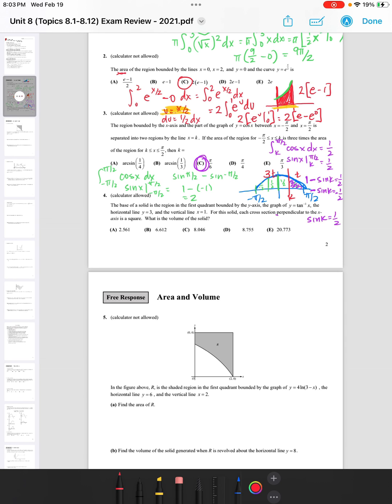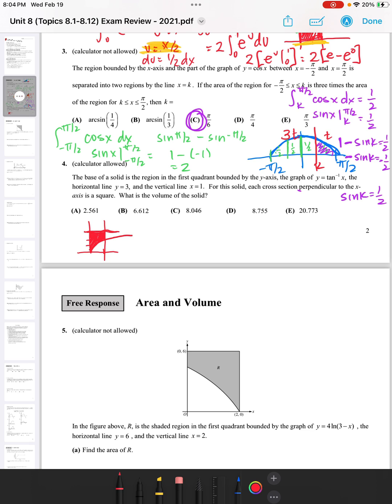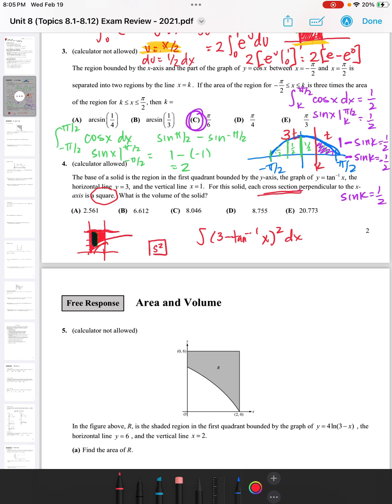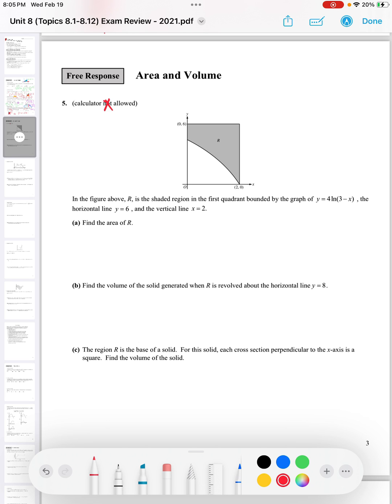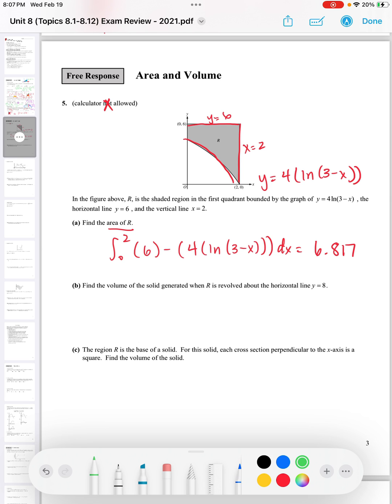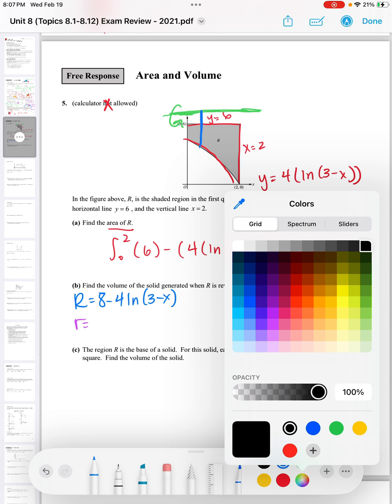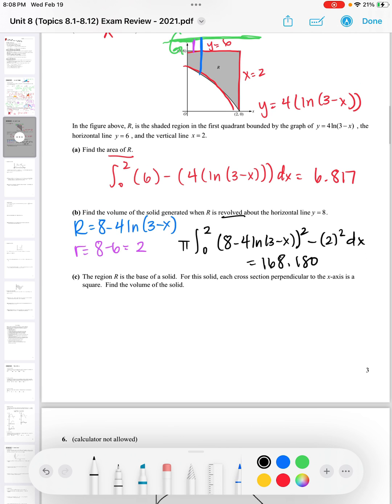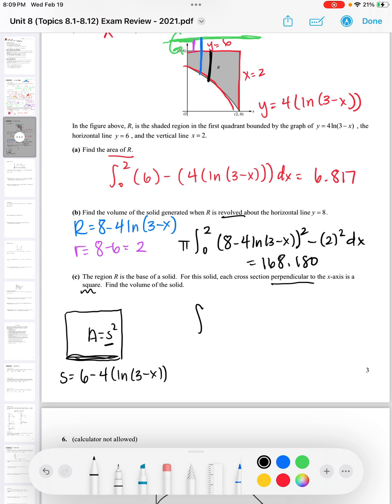Unit 8 Review #4-5